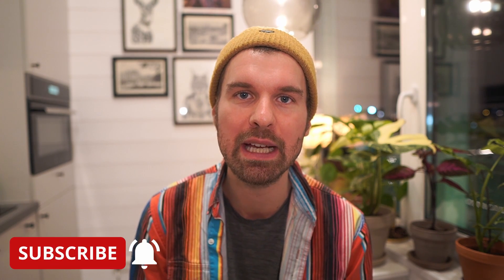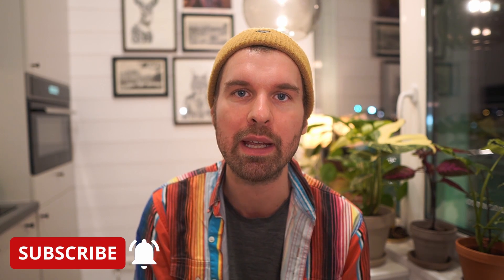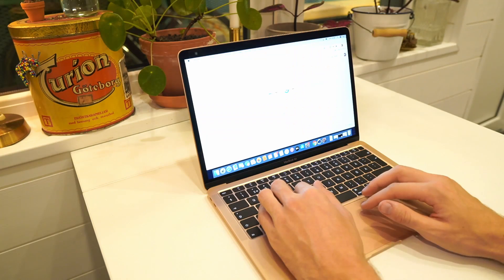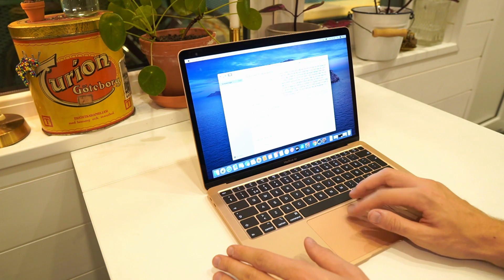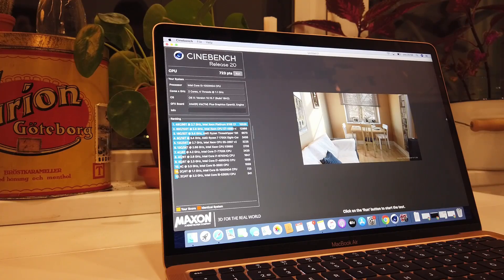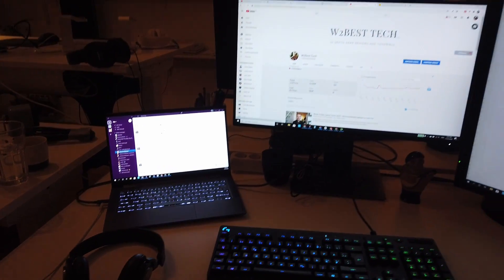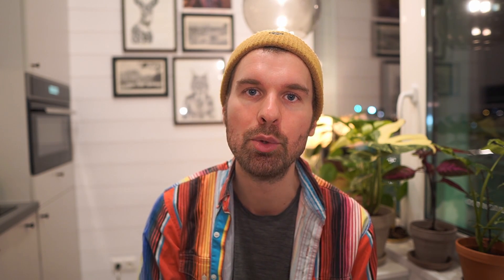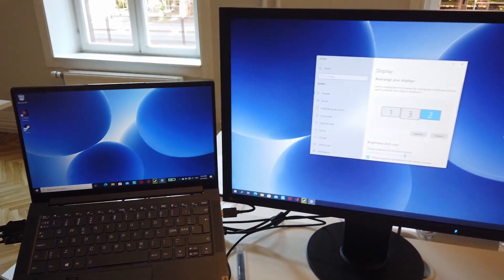M1 Macbook Air & Pro External Monitor Support - Why I'm not getting an M1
The new M1 Macbook seem to be mindblowing when it comes to performance but there's one really big left out that just doesn't work with my use cases and everyday life. The external monitor support is the main one. I really think this is a sad left out by Appple.

Purchase Links if you WANT to buy them:
Macbook Air M1
Macbook Pro M1
Mac Mini M1

2 TB Extra SSD
Main Camera